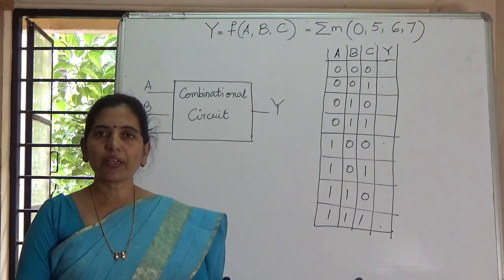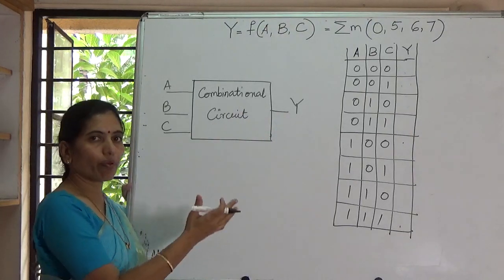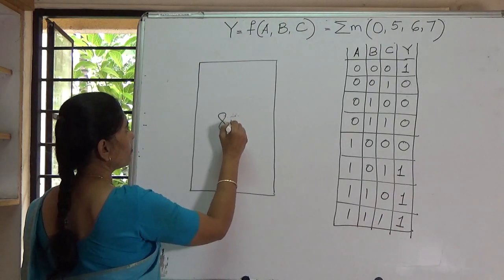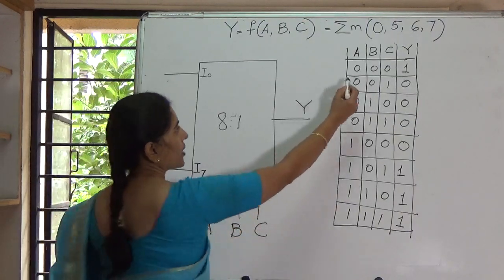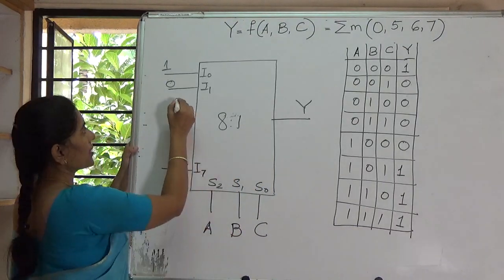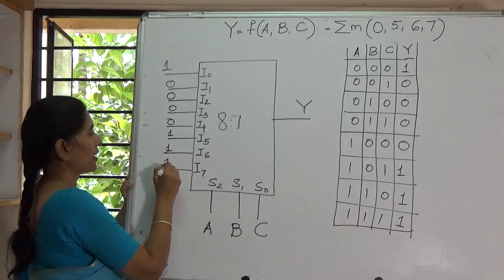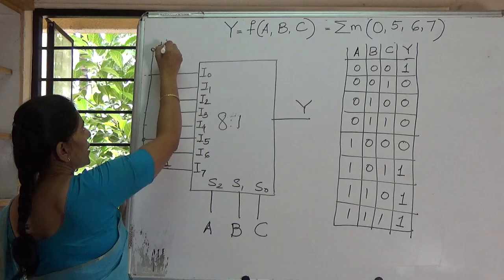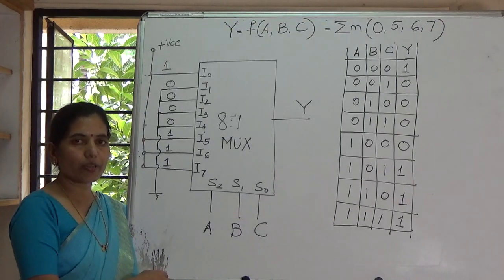SOP Implementation 8 1 MUX